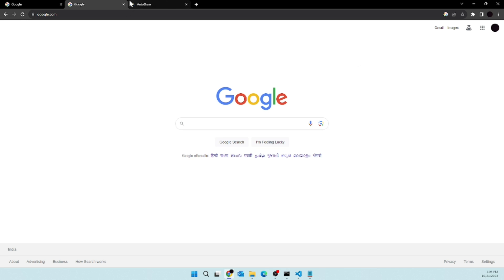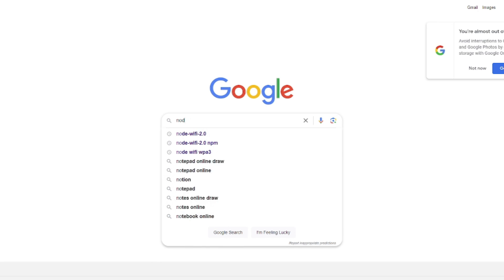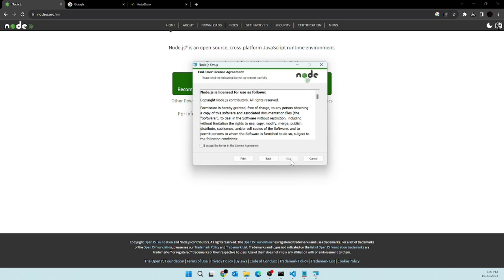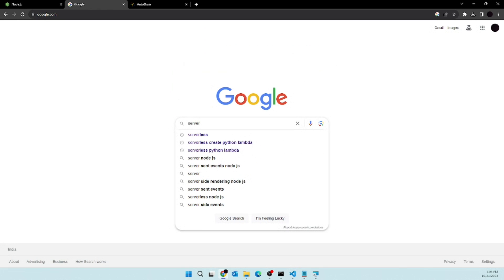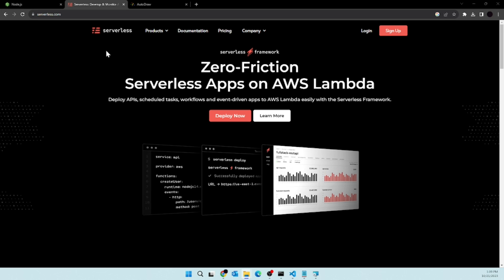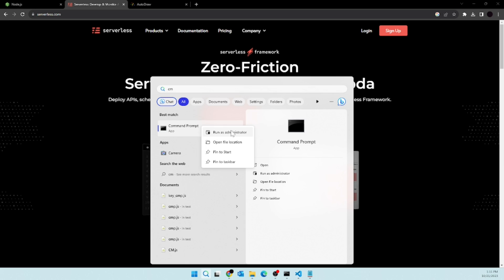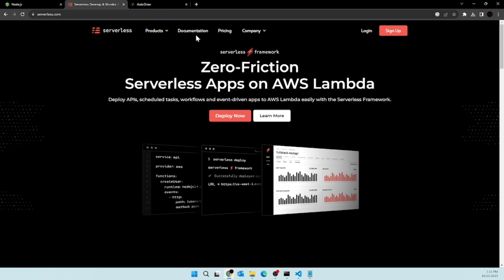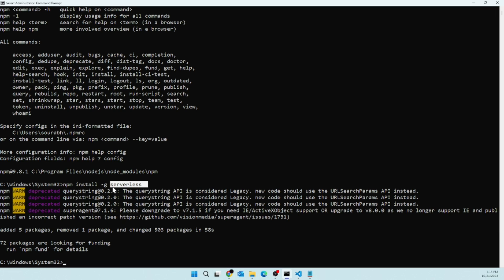Serverless Framework Local Setup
Welcome to our comprehensive tutorial on setting up the Serverless Framework locally! Whether you're a seasoned developer or just getting started with serverless architecture, this guide will walk you through the process, empowering you to build and deploy serverless applications with ease.

🔍 Key Highlights:

Installing Serverless CLI: We'll start by installing the Serverless CLI on your machine, the gateway to seamless serverless development.

Configuration: Learn how to configure Serverless Framework settings, including AWS credentials and other environment-specific details.

Creating Your First Service: Follow along as we guide you through the creation of your first serverless service, setting the stage for future deployments.

Local Testing: Explore the power of local testing to ensure your serverless functions behave as expected before deploying them to the cloud.